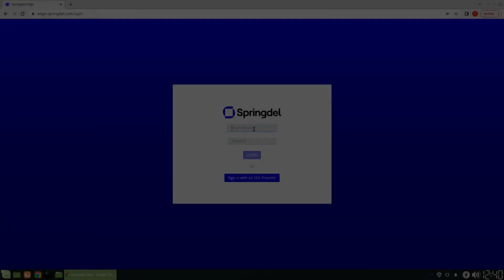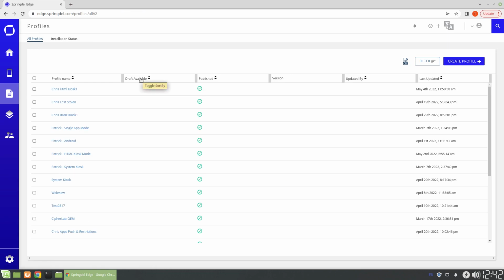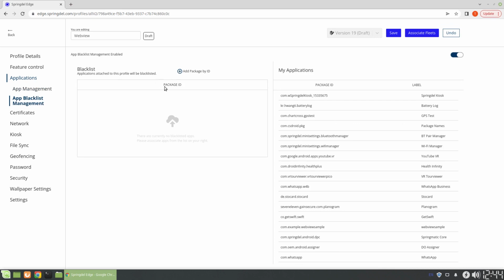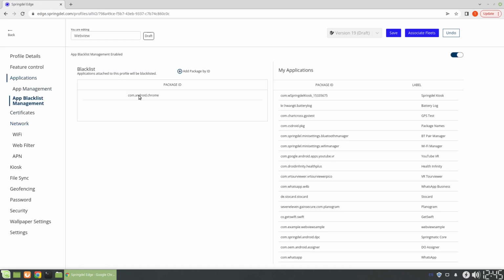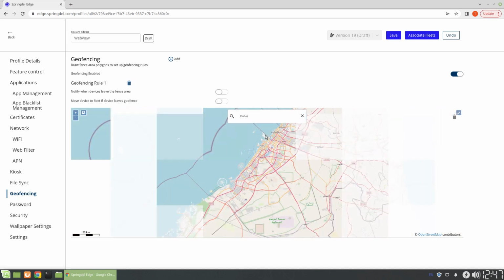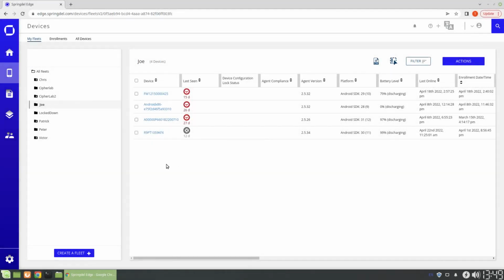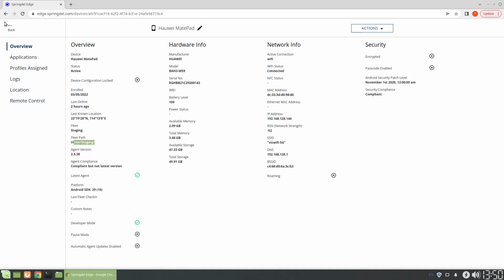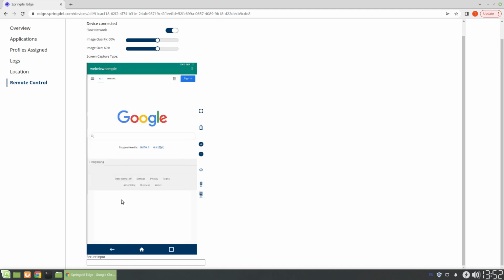Springmatic Walk Through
This video provides a basic introduction of the Springdel edge device management platform. It covers functionality, working with devices, and how to create and apply device Profiles to Fleets of Devices.